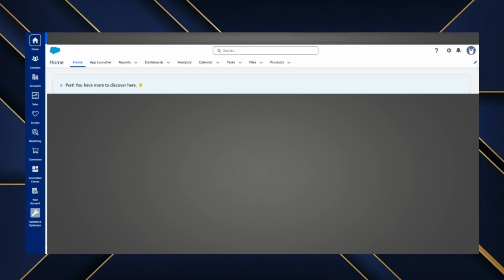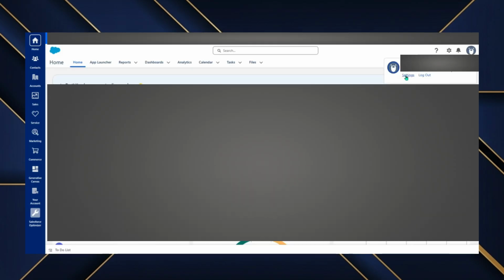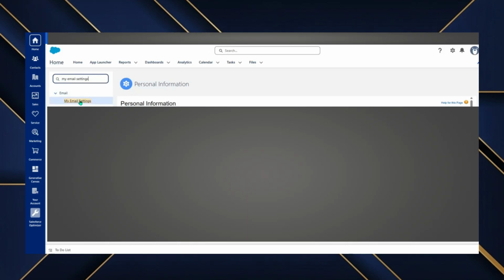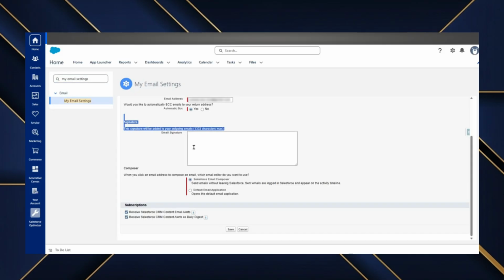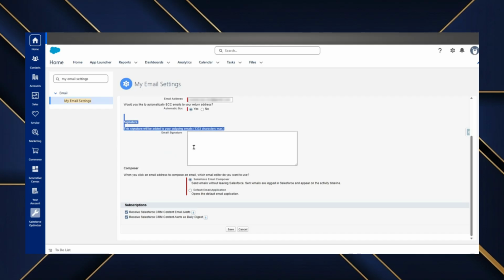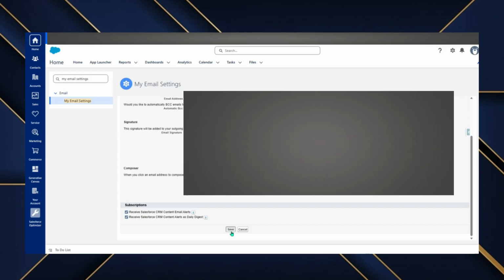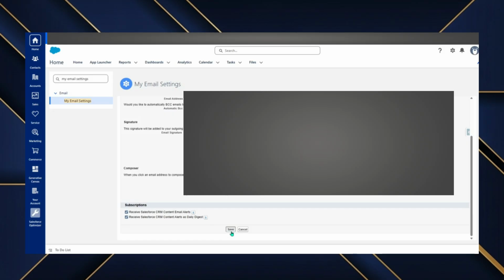How to Add an Email Signature in Salesforce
Learn how to easily add a professional email signature in Salesforce with this step-by-step tutorial. This video guides you through the process of setting up, customizing, and managing your email signature in Salesforce to ensure consistent branding and professional communication. Follow along to streamline your outbound emails directly from Salesforce.